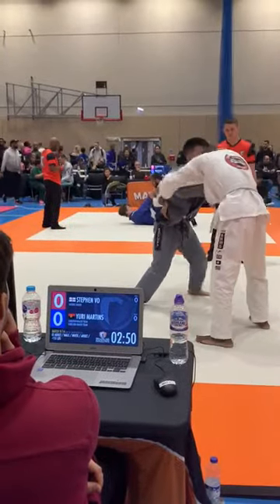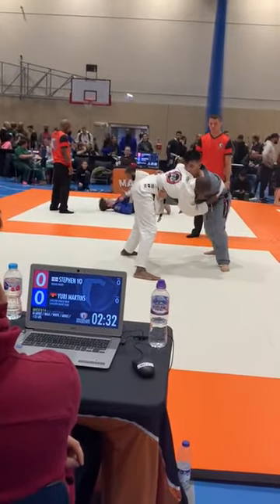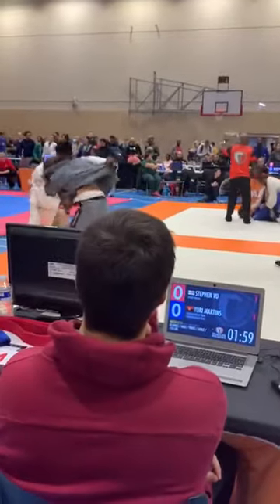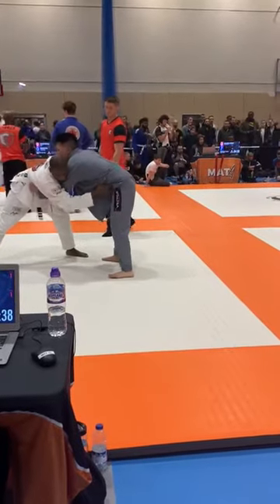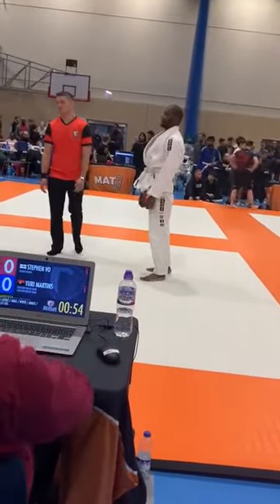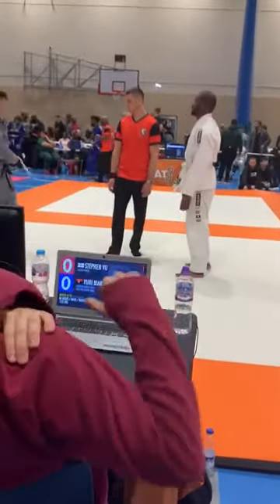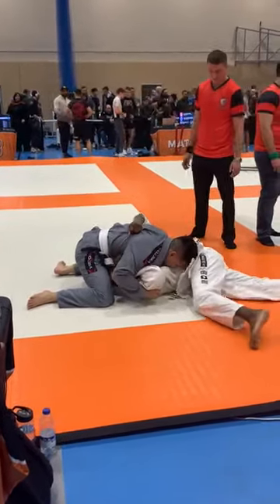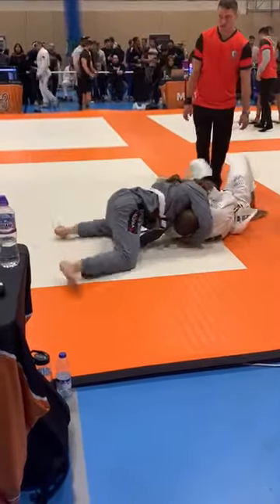fb52db39 fd75 4296 b035 da878d10010e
Grappling Industries Comp 15/12/2019
Mobley Stadium
London